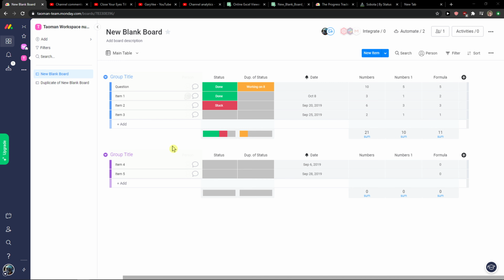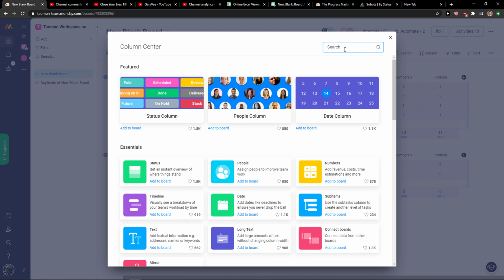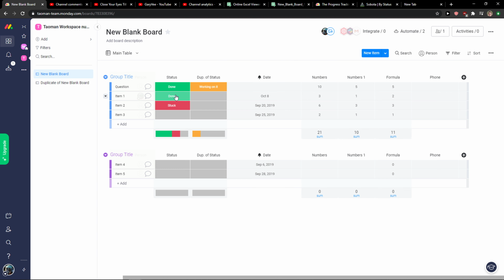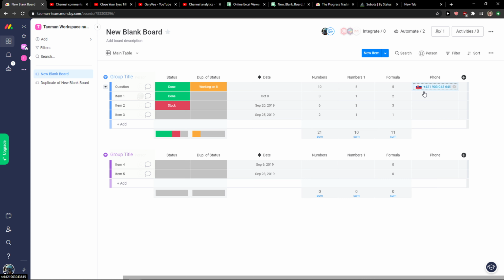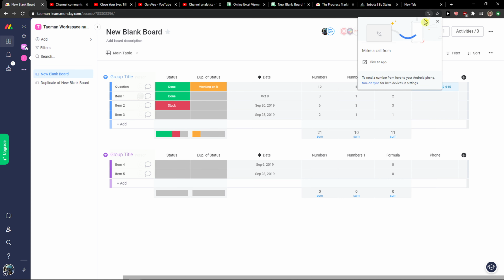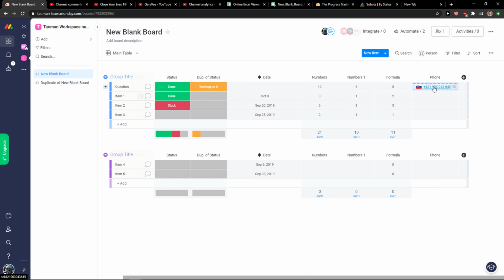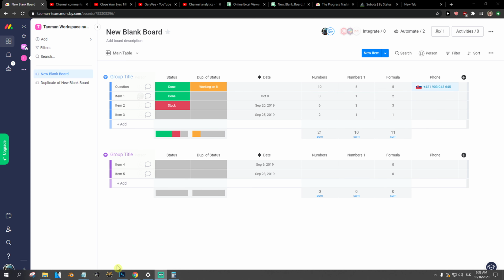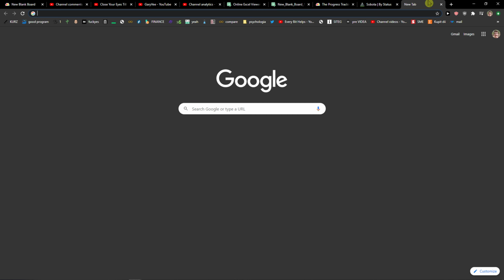How To Add Phone Number In Monday.com